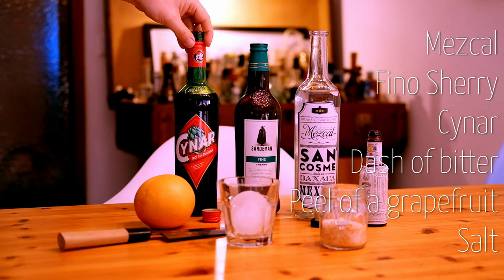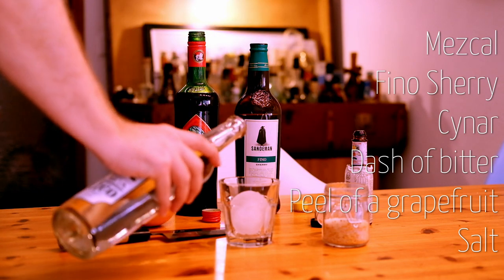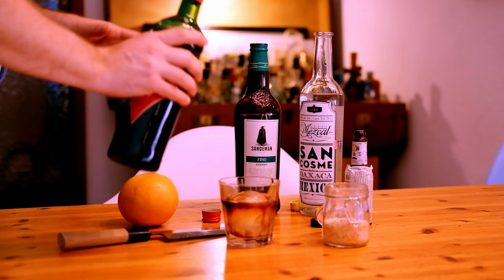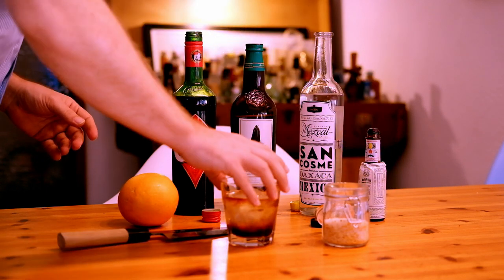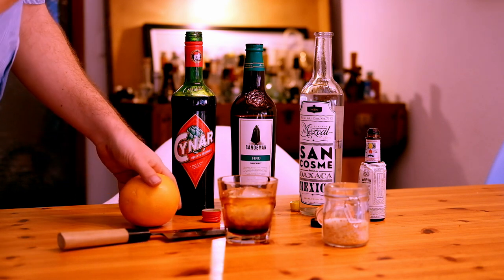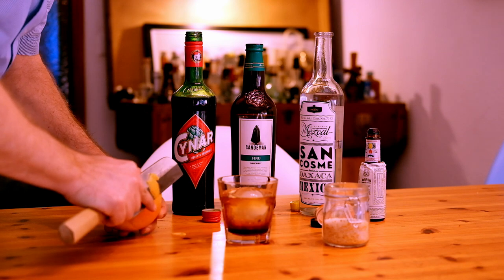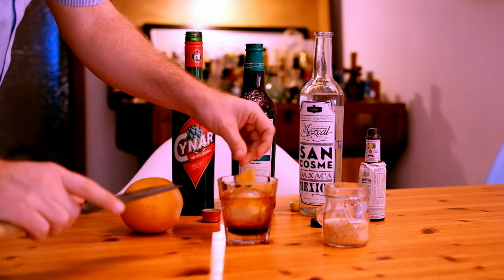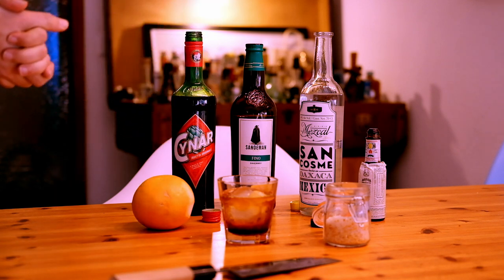Books and Cocktails 13 - "The Upcycle" and "Cradle to Cradle"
I am talking about two books this time, "Cradle to Cradle" and "The Upcycle", both by William McDonough and Michael Braungart. The books promote some interesting ideas on designing products for better recyclability. The cocktail I am making is called "Tobacco Road" and features Mezcal as main ingredient.